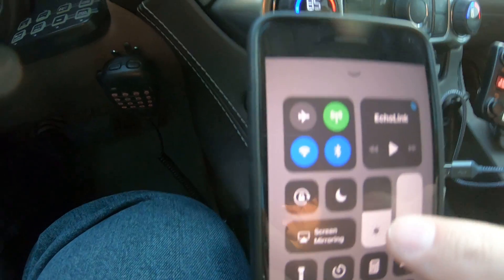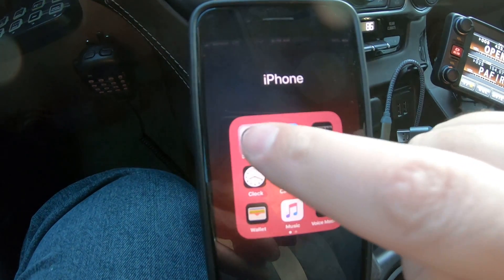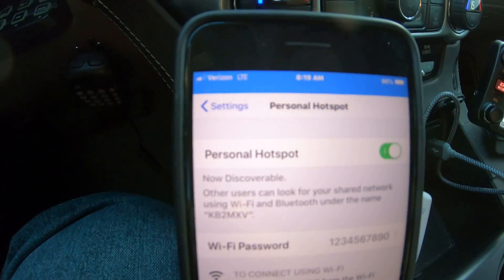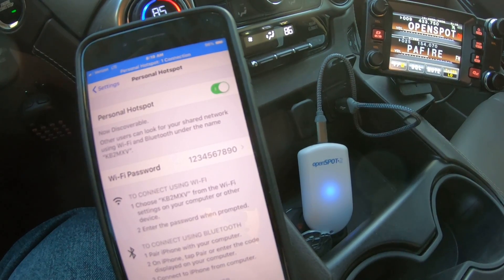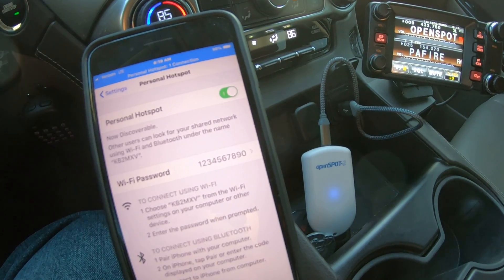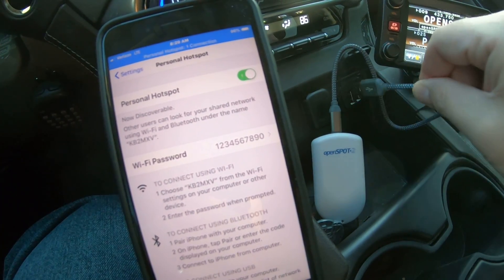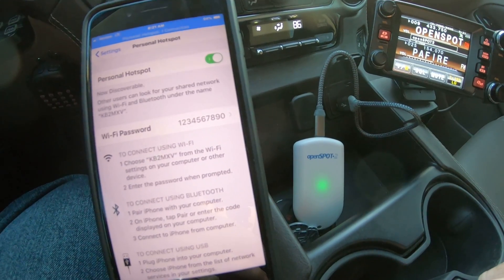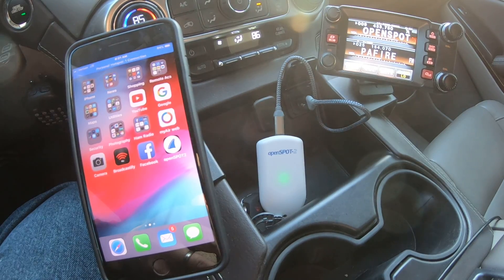OpenSpot2 iPhone WiFi Connection Issue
The only way that I can get my OpenSpot2 to connect to my iPhone 7s Plus is to first power cycle my iPhone.

***UPDATE**
So I performed a network reset on my iPhone by going to;
Settings-General-Reset-Reset Network Settings.Now the OpenSPOT2 is connecting to my iPhone as it should.
It’s connecting whether the iPhone is powered on first or second. I can shut WiFi hotspot off and on and the openspot is connecting with no issues.
FYI, when you reset your iphones network settings, it defaults your phones name (WiFi name) back to IPHONE. So make sure you rename it to what you had it set to before, or your Openspot will not find your WiFi

***UPDATE #2***
Three days have passed, went into the car and the Openspot connected on the first try. I shut the Hotspot off on the iPhone and turned it back on a minute later, and the Openspot connected right back up. Feeling Good !!